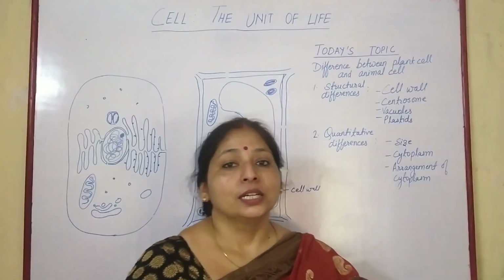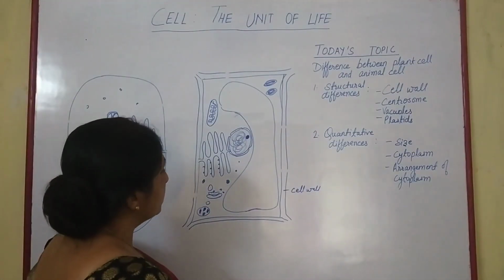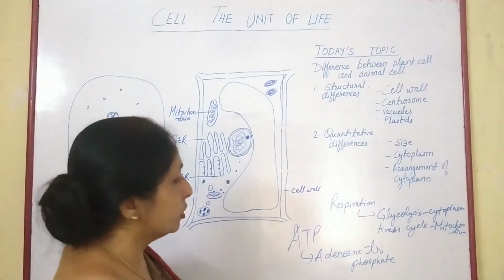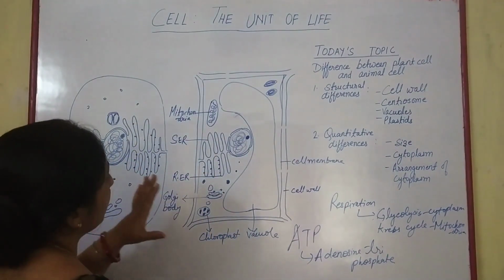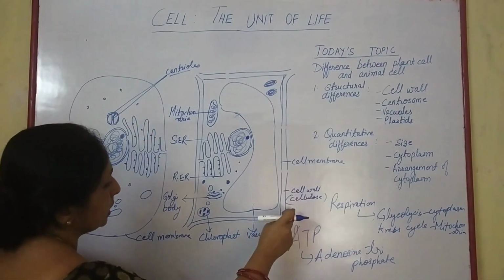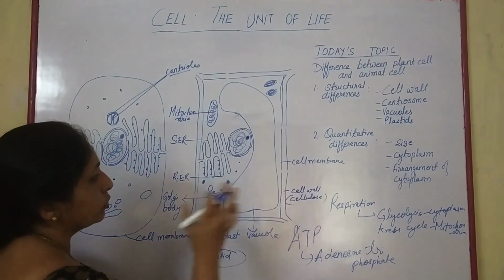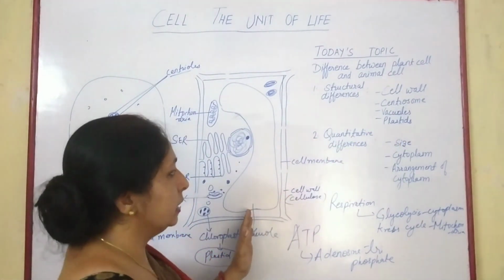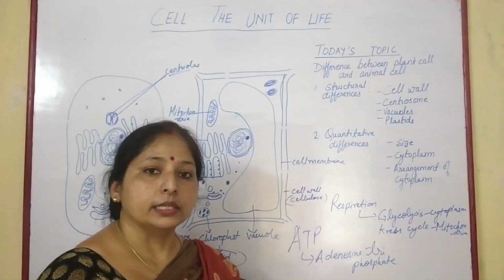CLASS-9, CHAPTER -2 , CELL, (PART 4)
THIS VIDEO HAS THE DESCRIPTION OF ALL THE MAJOR ORGANELLES PRESENT IN AN EUKARYOTIC CELL; SUCH AS, MITOCHONDRIA , LYSOSOME ,CYTOPLASM ,GOLGI BODIES , ETC . HAVE THE FUNCTION OF THE CELL ORGANELLES ON THE TIP OF YOUR TONGUE / BASED ON THE TOPICS PRESCRIBED IN  ICSE AND CBSE BOOKS OF STD 9 .
BIOLOGY IS EASY